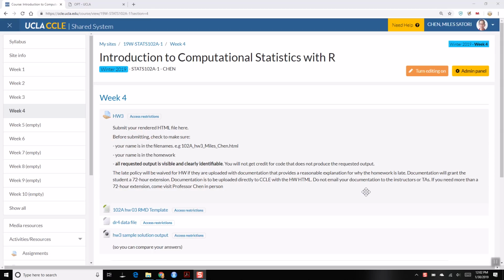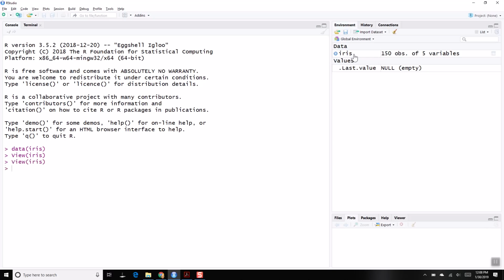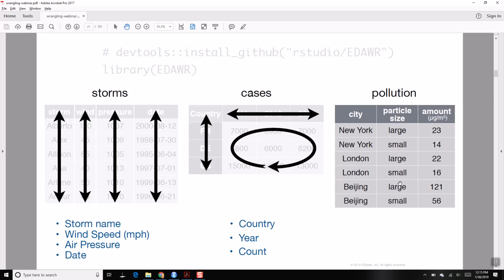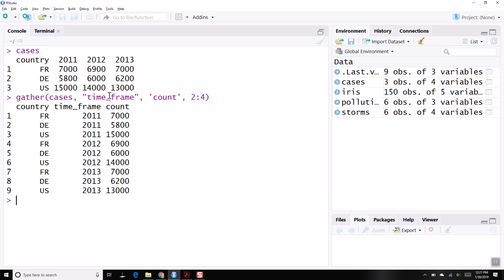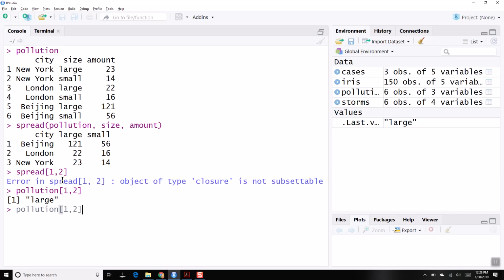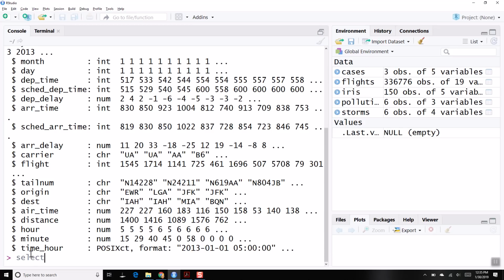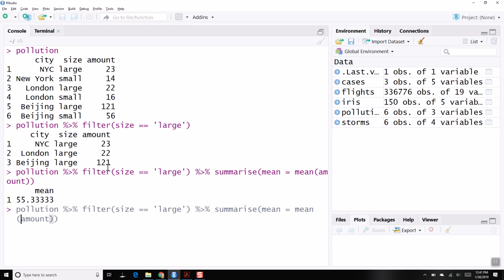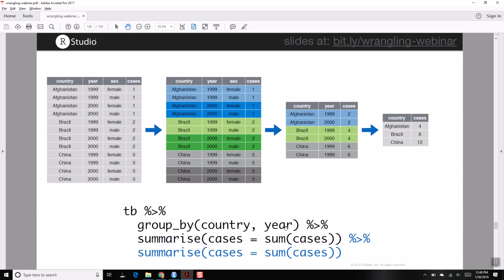1 30 2019 Stats 102A Lec 1